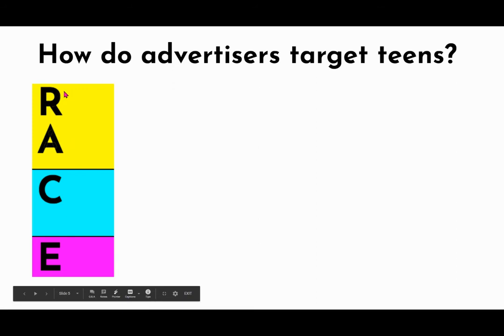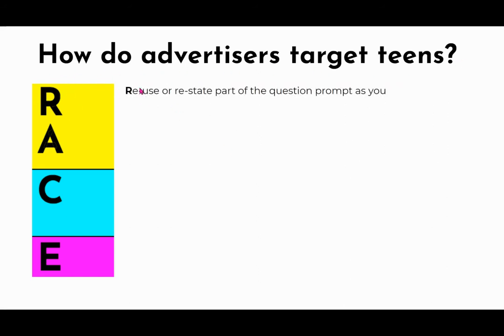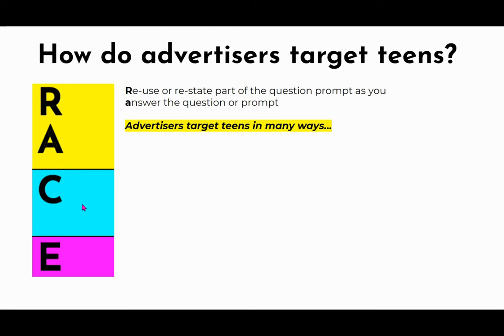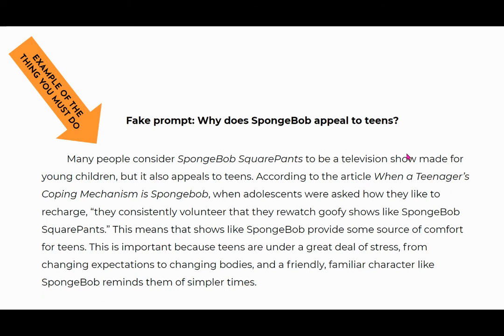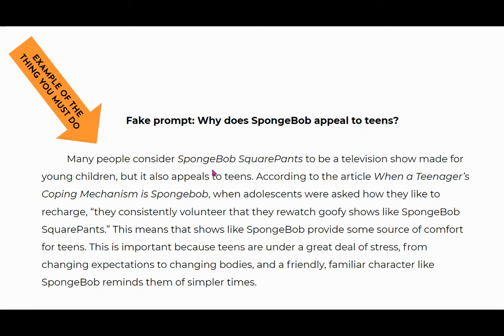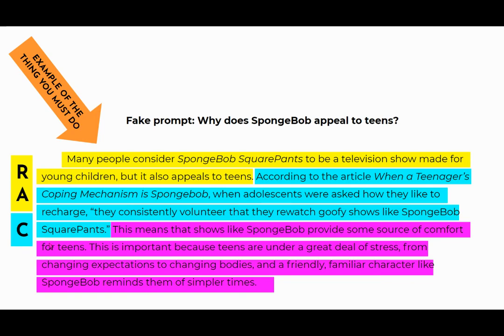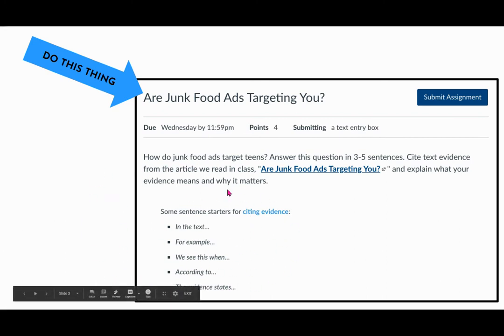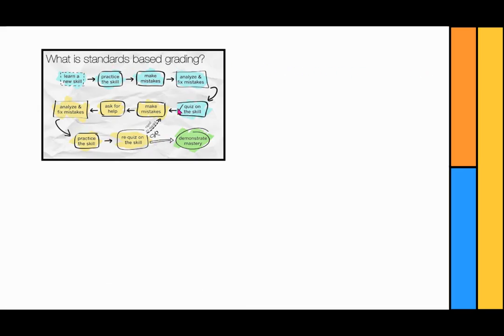Example RACE Paragraph